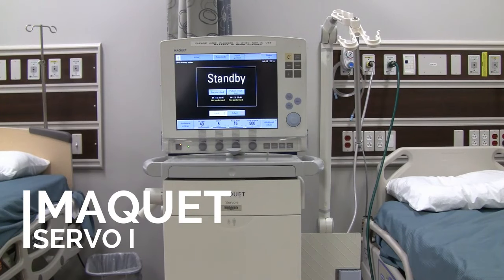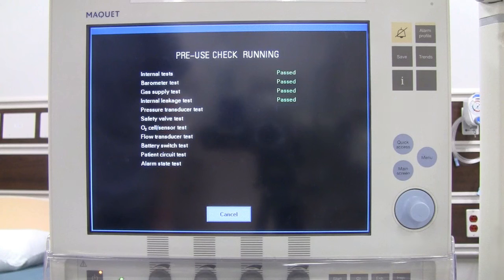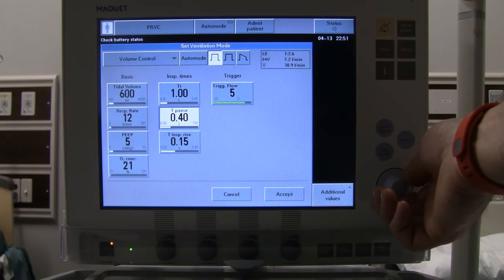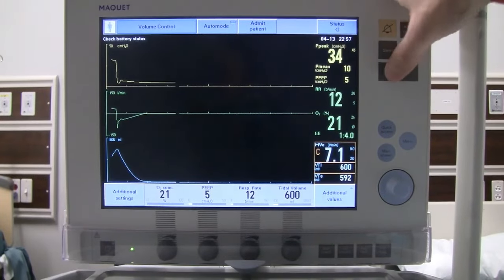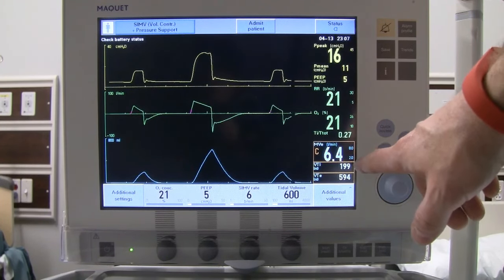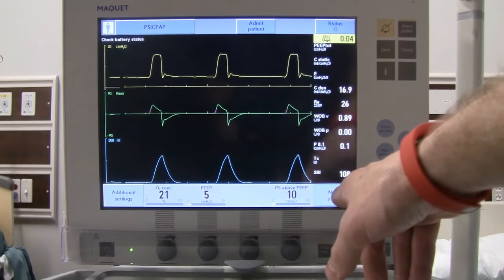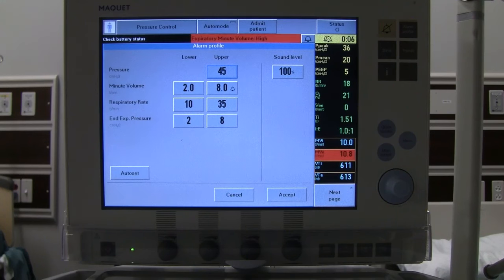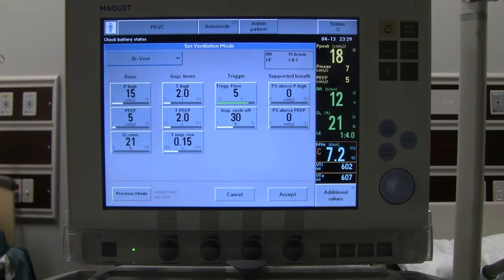Maquet Servo I